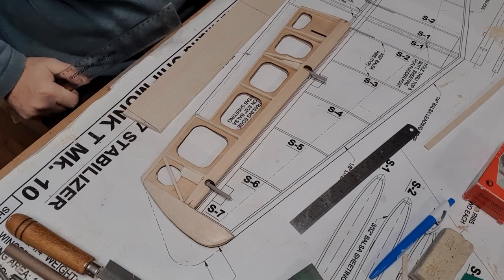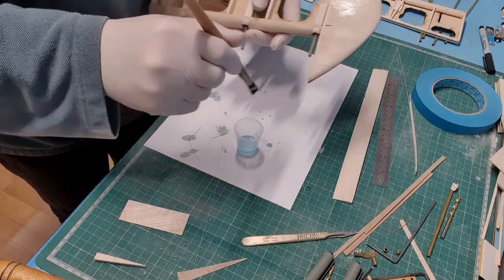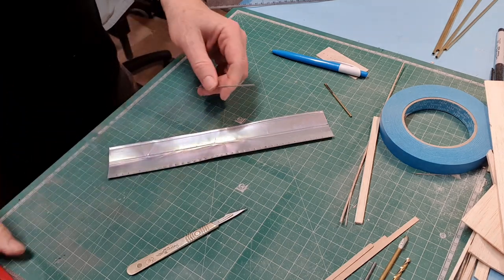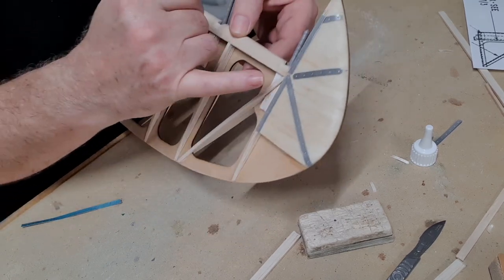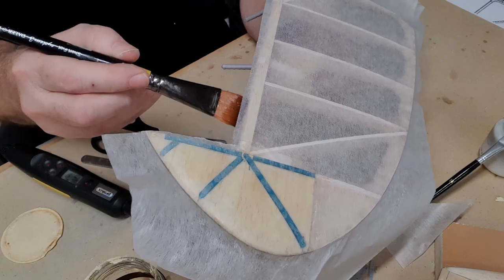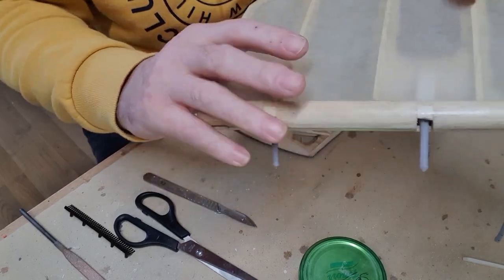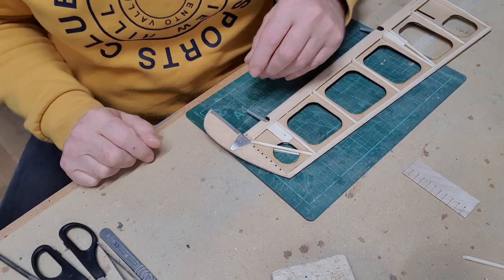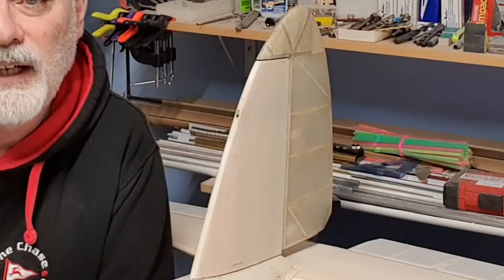Quarter Chippy Pt 20 detailing and covering the tail surfaces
For those die hard modellers, another instalment of aeromodelling antics.
This time we look at covering the Elevators and rudder, the former with diatex and the latter with medium weight polyester tissue. All exciting stuff